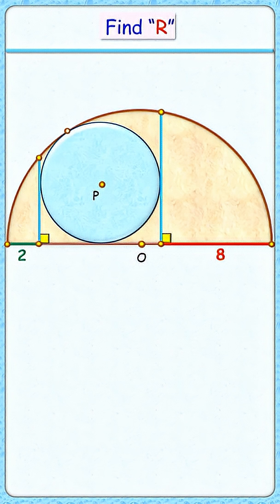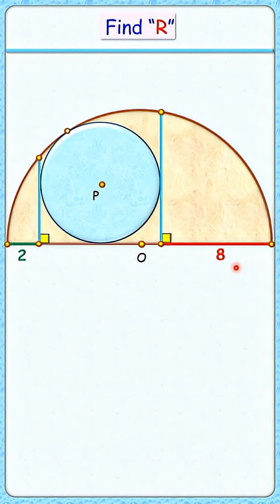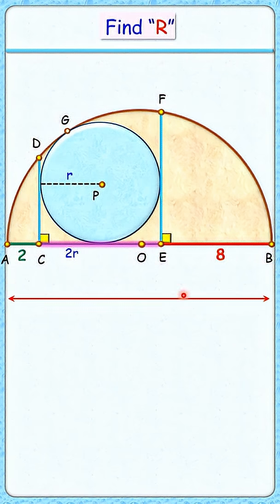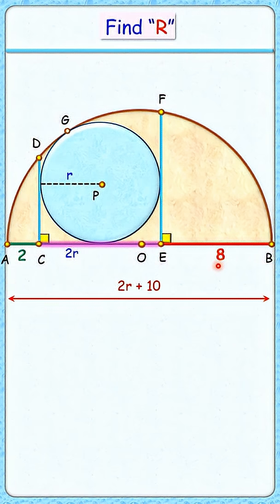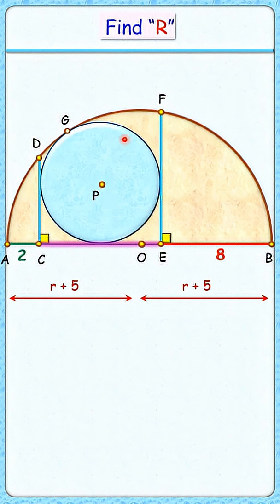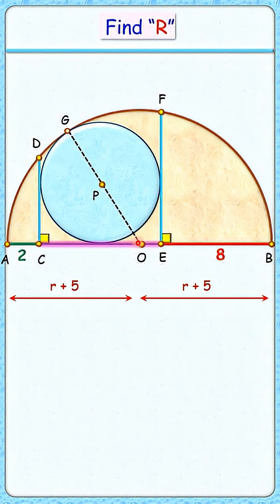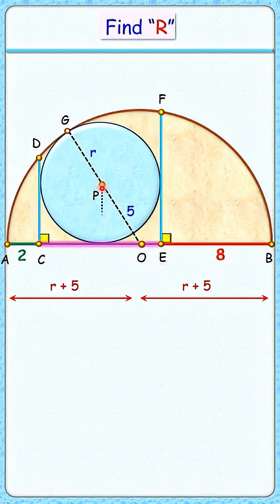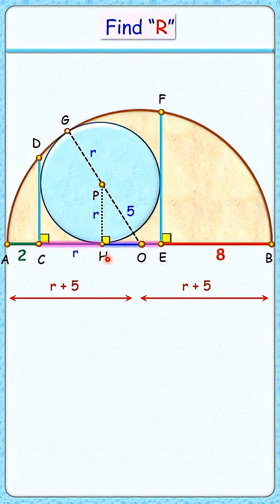Find radius of blue circle ............ maths geometry circle cds cat sat iit cbse ssc #213